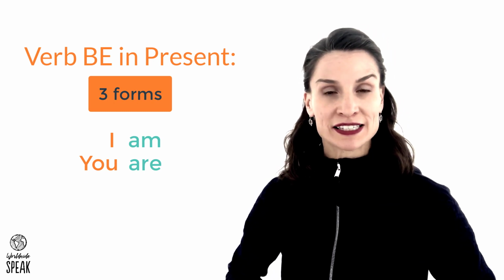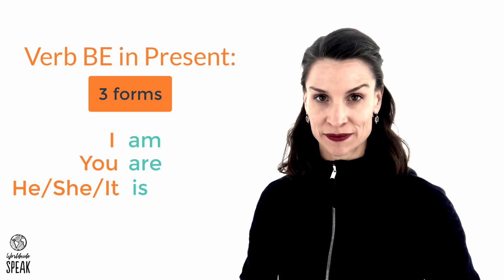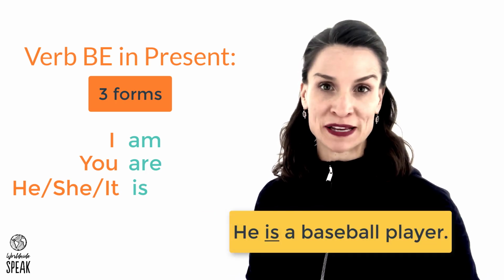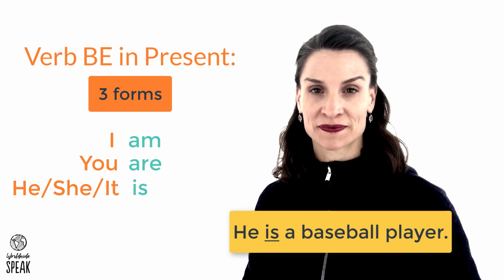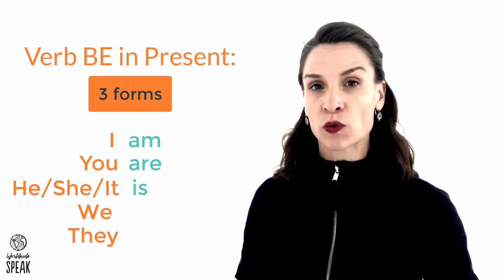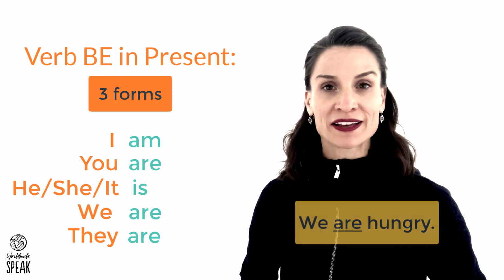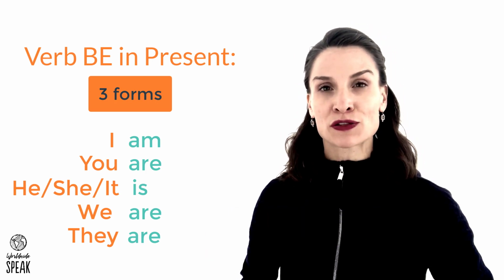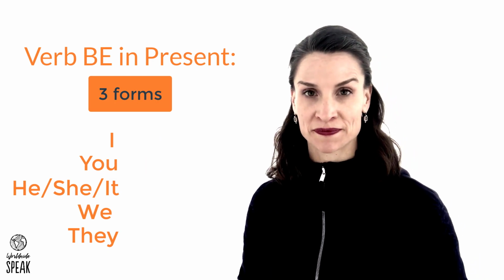Subject Verb Agreement | BE | English Grammar Lesson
Watch this video to learn SUBJECT VERB AGREEMENT with the verb "BE".  Thank you!